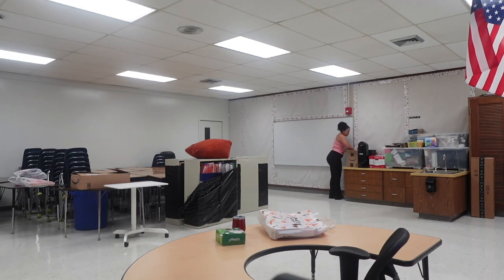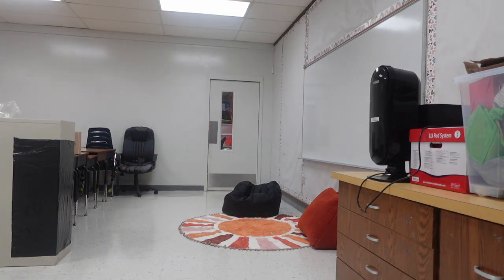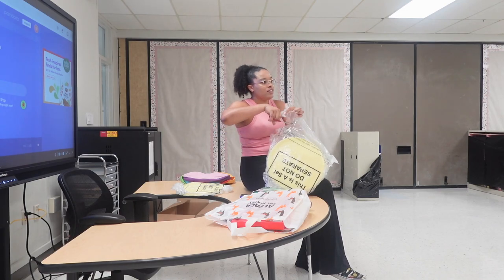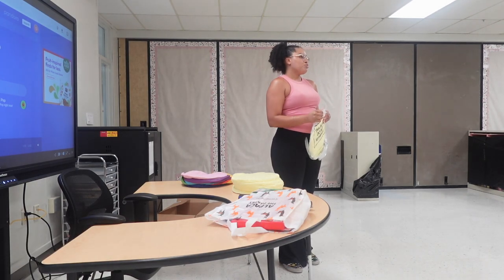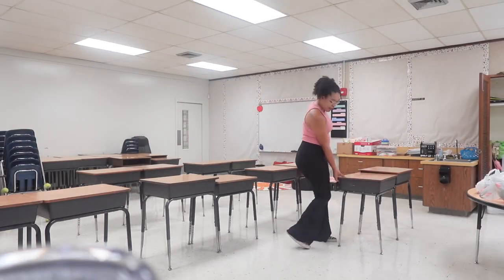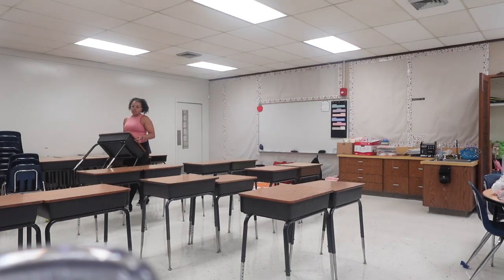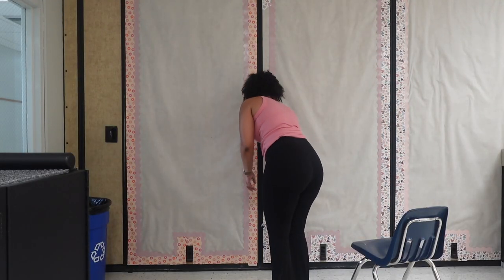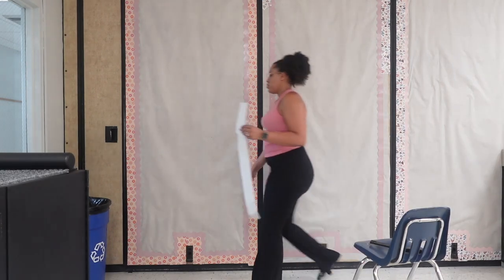Teacher Vlog: Back to School Classroom Setup + Buying LVP for Our Big Renovation!!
Hey y'all! On today's vlog you'll come along with us to Floor & Decor to buy the luxury vinyl plank we want to install upstairs. Once we get there... we run into an issue though!!!

Come along with me as I begin to prep my classroom for the 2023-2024 school year. Again, things don't end up going as planned for me this week, but nonetheless I do what I do best, adapt. 💛

I'd love to help out new teachers, soon-to-be teachers, and vets as well with anything classroom related. See y'all on the next vlog! ✌️